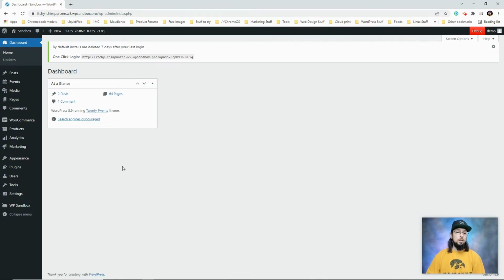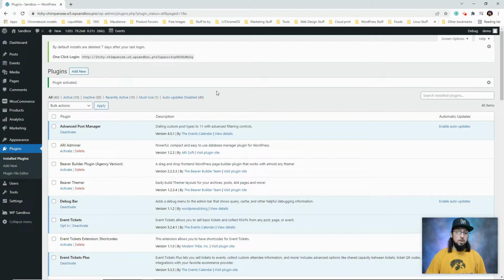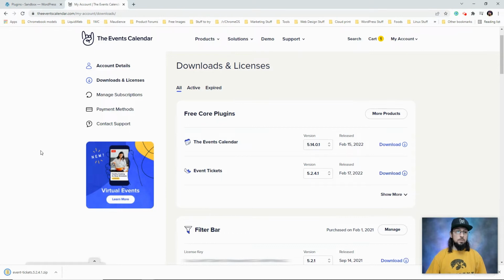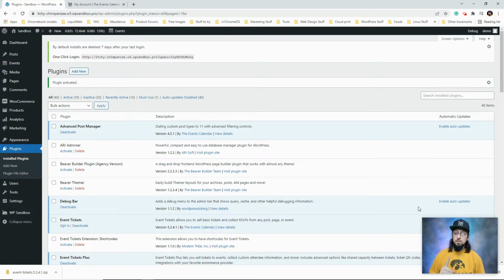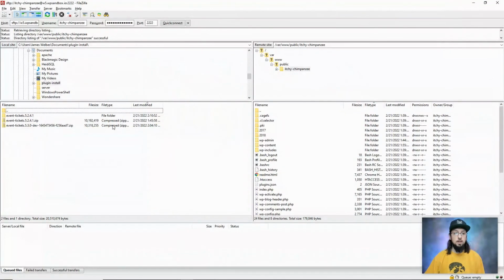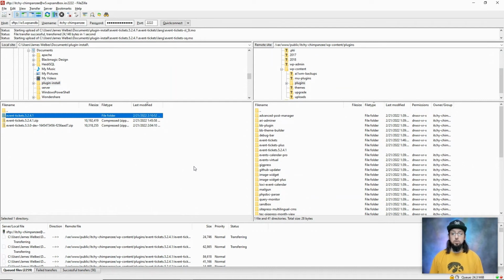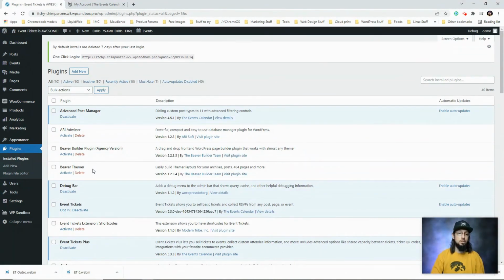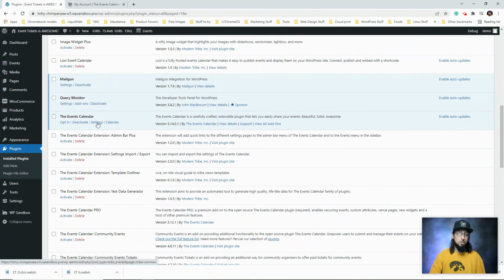How to Install Plugins in WordPress - 3 Different Methods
WordPress is the best way to build websites (hands down!) and learning how to install a plugin is one of the first things you'll face as a new user. We decided to make this video to help the many new WordPress users out there who may get stuck trying to get started with plugins.

In this video, we’ll show you 3 different ways you can install WordPress plugins.  Plugins are basically pieces of software that extend the functionality of your website and are part of what makes WordPress so awesome. We hope this tutorial helps you.

🔽 Download The Events Calendar - We're the team behind the #1 Calendar Plugin for WordPress. Over 32 million downloads to date and counting! Check it out

🔼 Upgrade to Pro - Want even more features, like recurring events, custom fields, and additional calendar views? Follow the same link to take a look at Events Calendar Pro